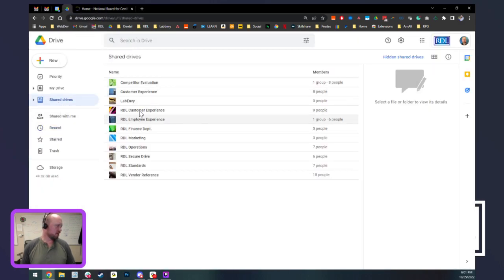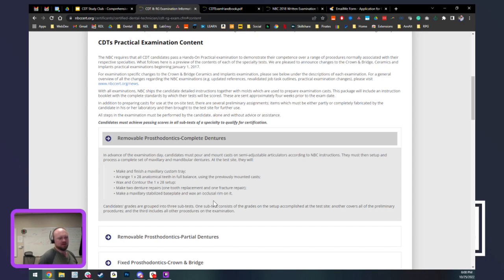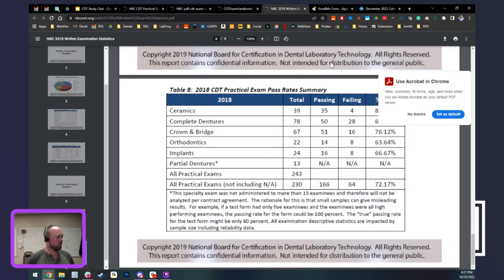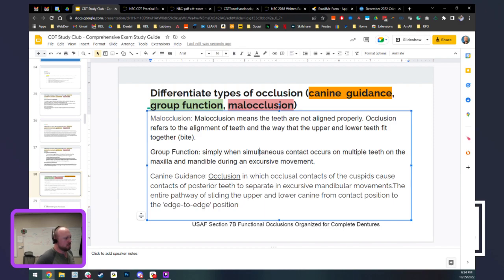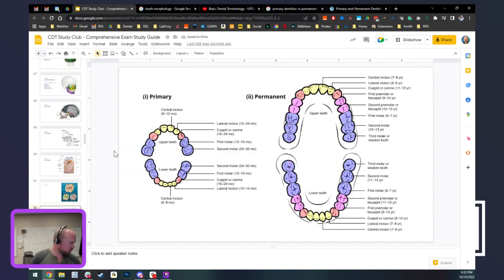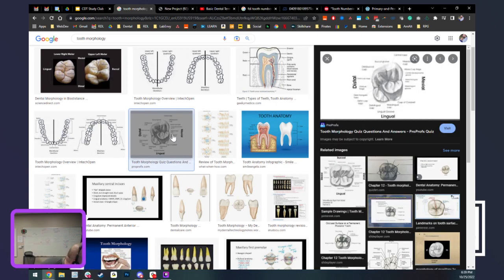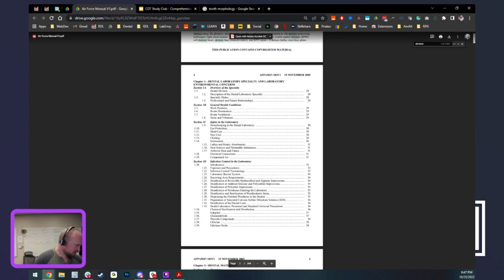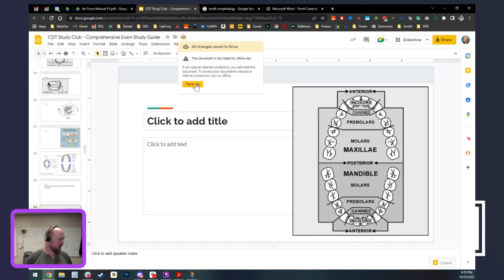Oct 25, 2022 CDT Study Club on Twitch!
Replay of our live CDT Study Club taking place weekly on our Twitch Channel.  We're studying for the Testing for Certified Dental Technician Exam by the National Board of Certification.  You can join!